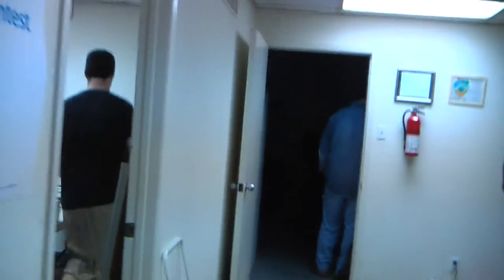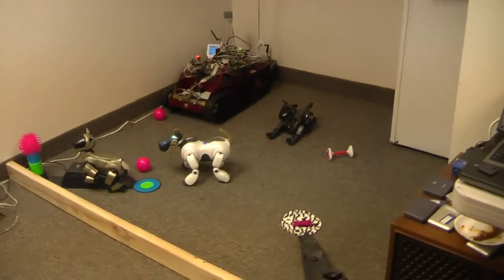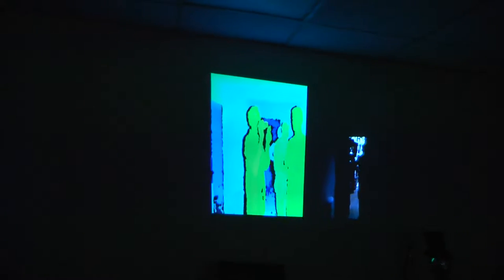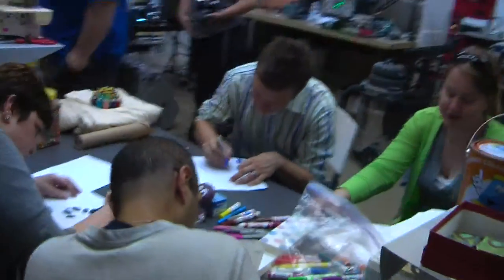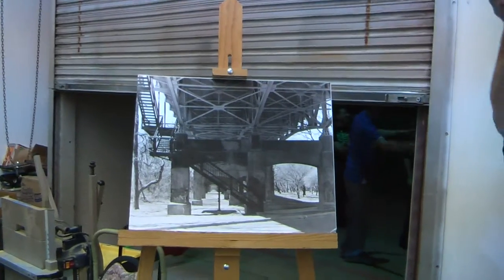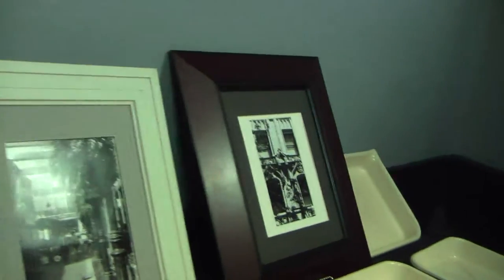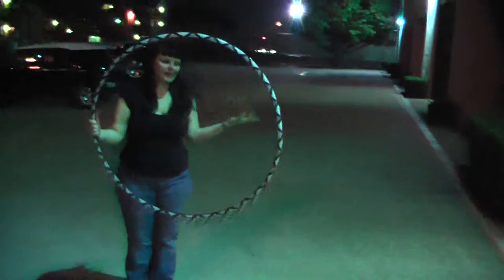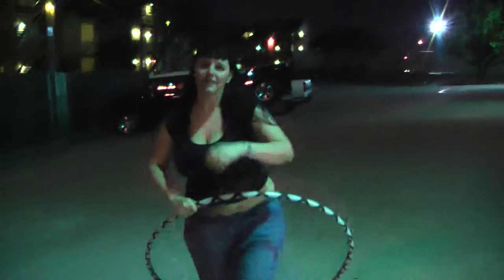Dallas Makerspace Open House 2010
I shot this late in the evening when things slowed down a little.